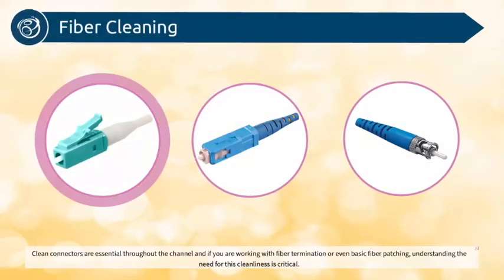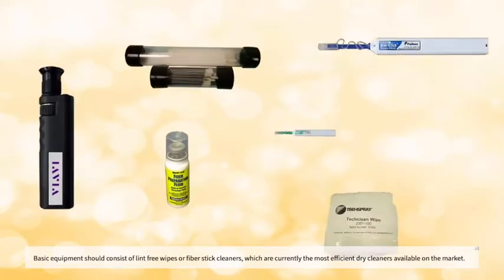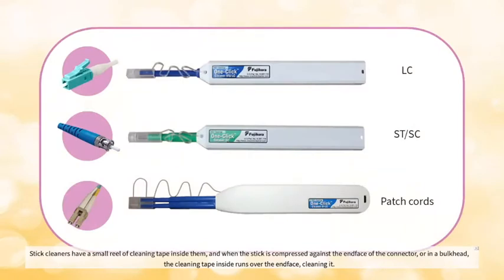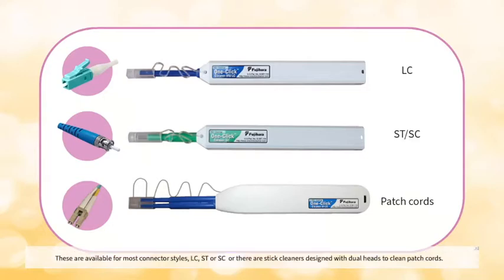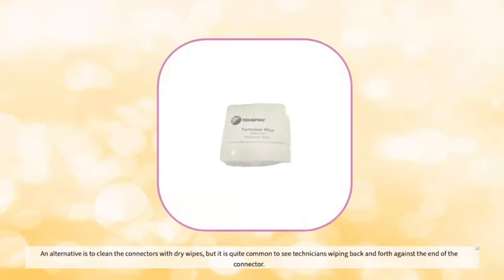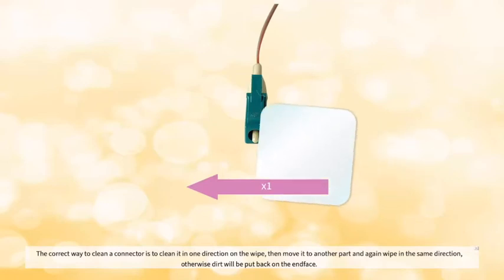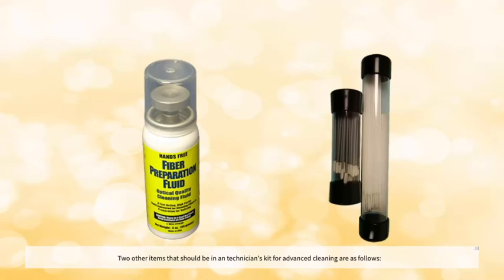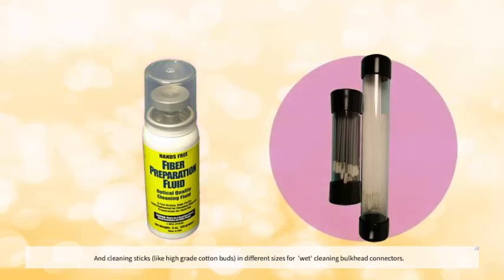Cleaning Fiber Optic connector method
How to clean simplex Fiber Optic connectors